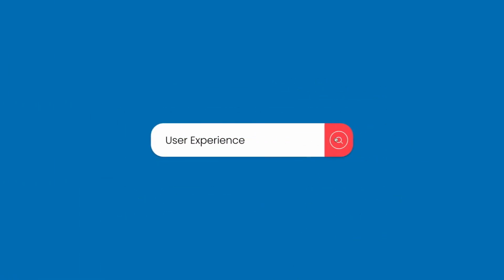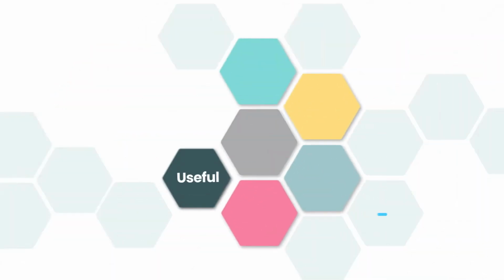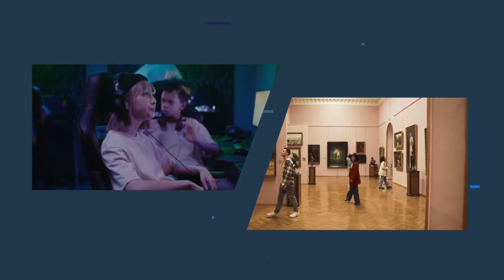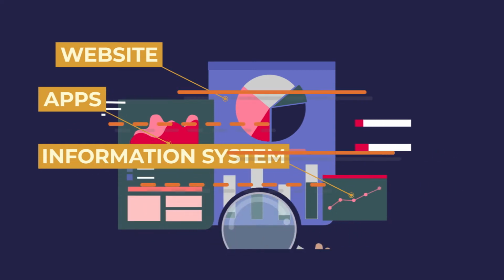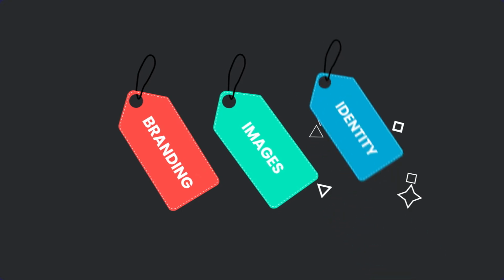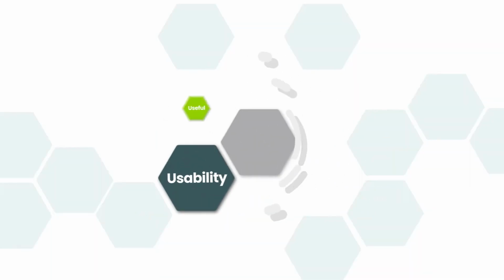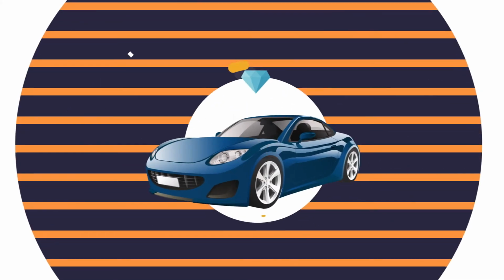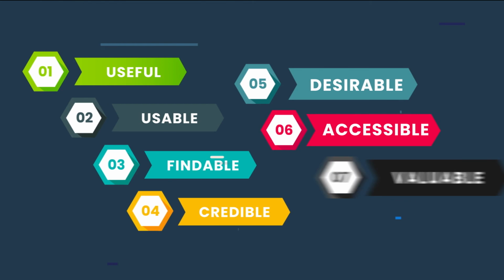7 Factors of UX | How Do You Define Great UX? Learn the User Experience Honeycomb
🛑 READ ME: How do you determine if a product has great UserExperience? Is UX just a fancy term for Usability and User Interfaces? WATCH this explainer video to know the 7 Factors of UX as presented by Peter Morville through his User Experience Honeycomb.

JOIN the Private Group to get real-time feedback from our experts. We’ll answer your questions and help you achieve skill-level 💯